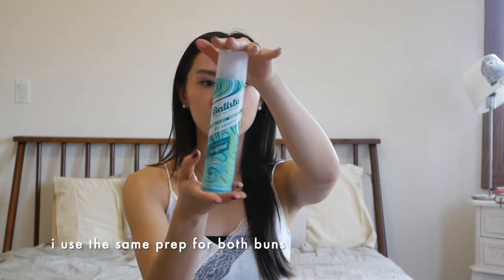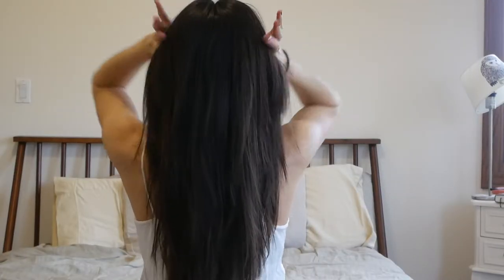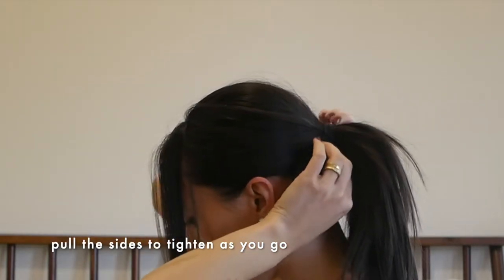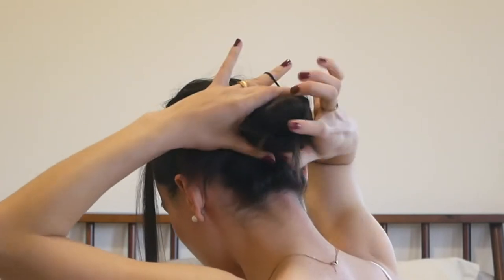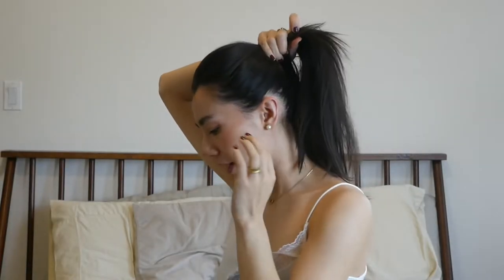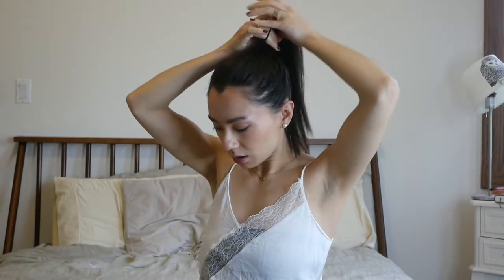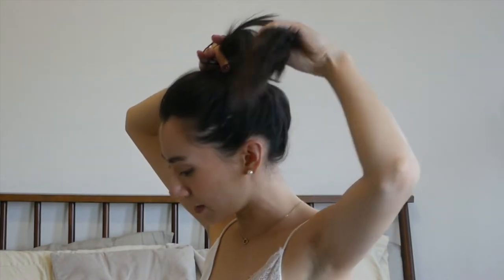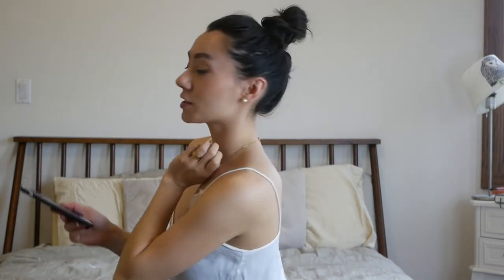messy bun for straight hair (two ways) bobby pins optional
This messy bun tutorial is super easy and made for all my straight/fine haired girls out there. Sometimes you don't have time to curl, set, and then put your hair up, and the truth is you don't need to :)

This messy bun tutorial for long hair requires no bobby pins but you can add them if you want a super clean look.

Instagram.com/j_asmine_lee

Camera & Equipment
AmazonBasics 60-inch Lightweight Tripod
Panasonic Lumix DMC-GX85 kit
Panasonic Lumix G Lens, 25mm, f1.7 ASPH